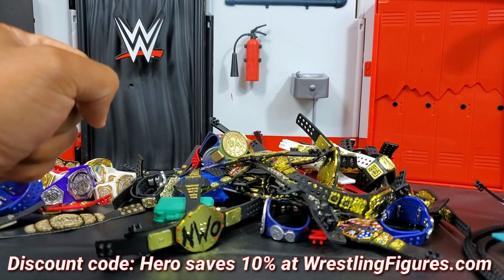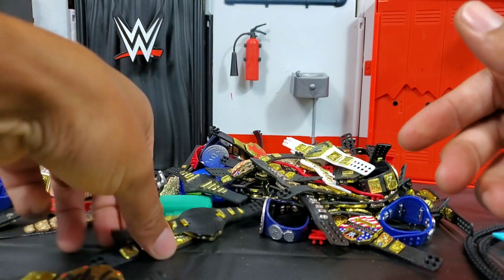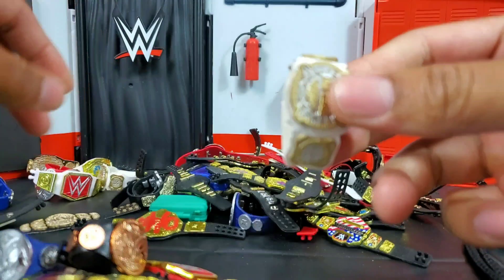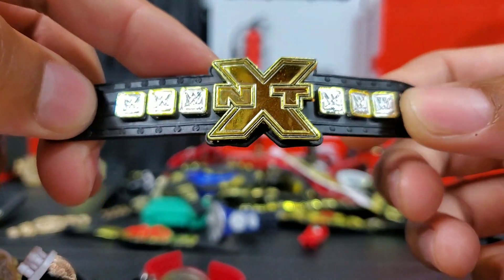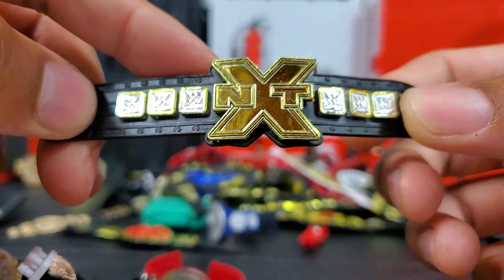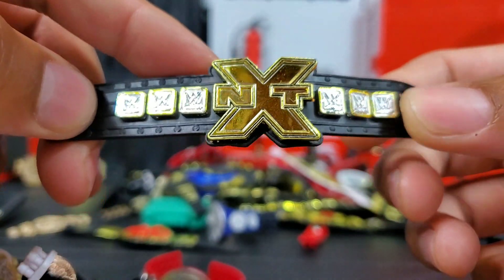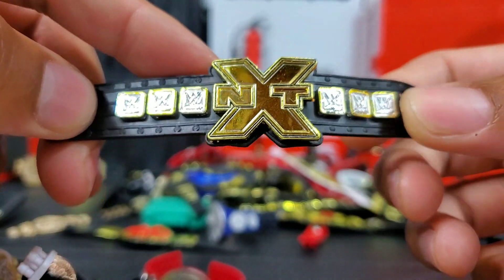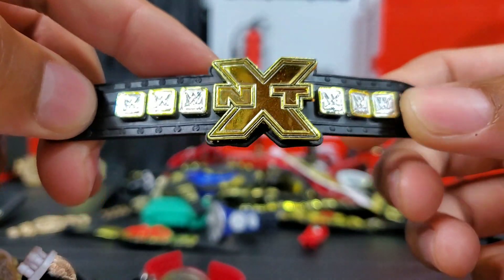MASSIVE WWE FIGURE BELT COLLECTION